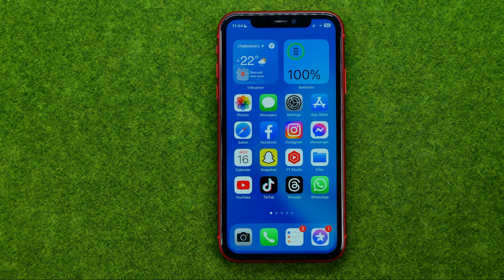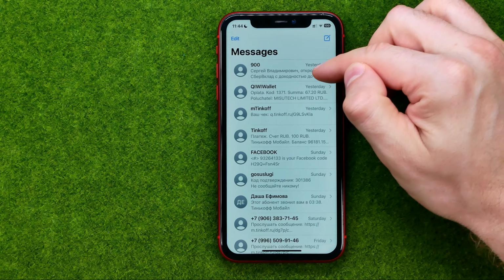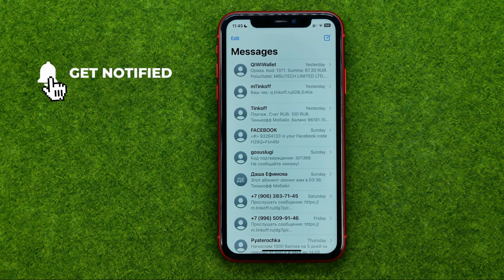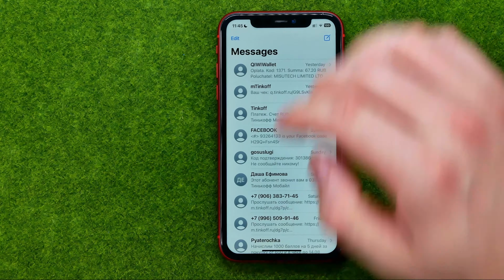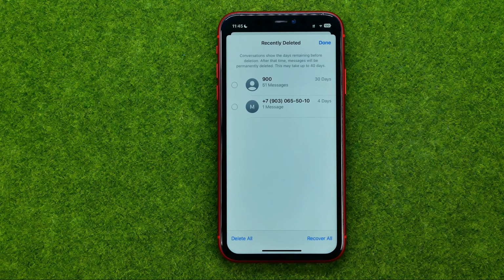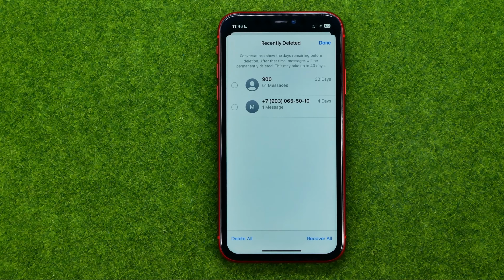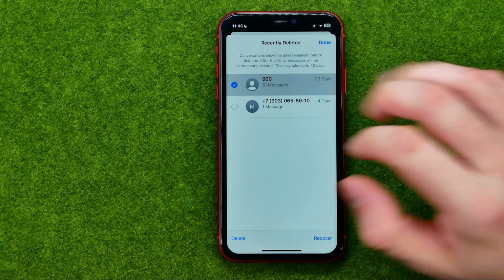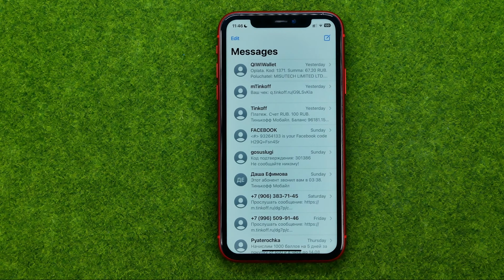How to Delete iPhone Messages Permanently - Full Guide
If you are looking for a video about how to delete iphone messages permanently, here it is!